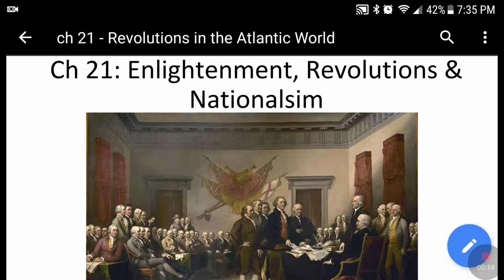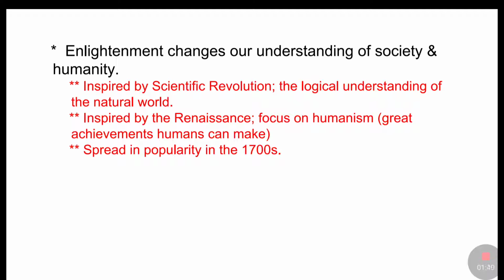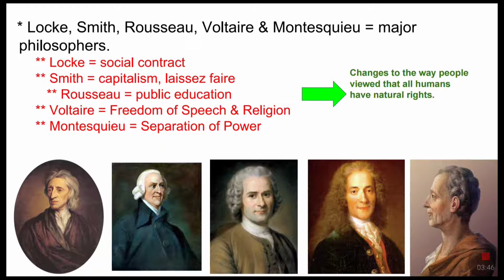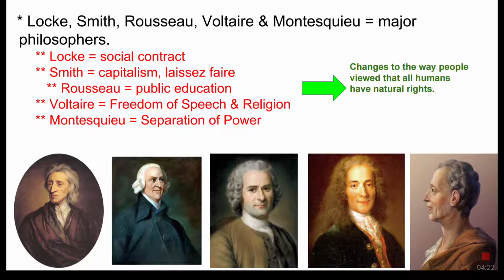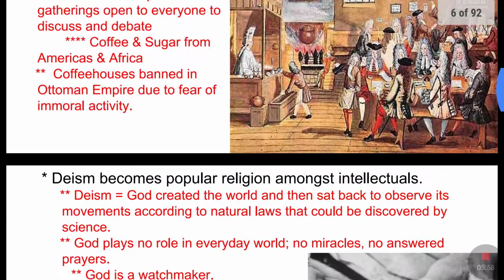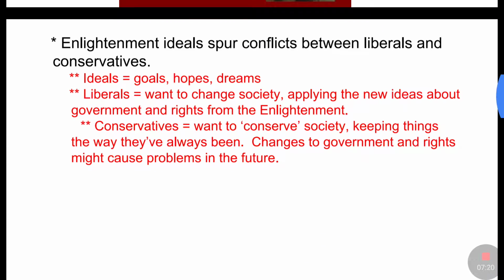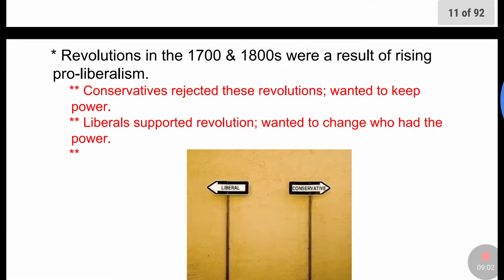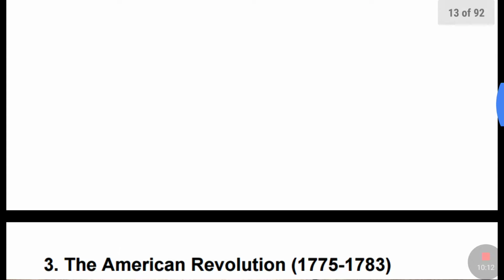WHAP Ch 21 lecture pt 1 - Enlightenment